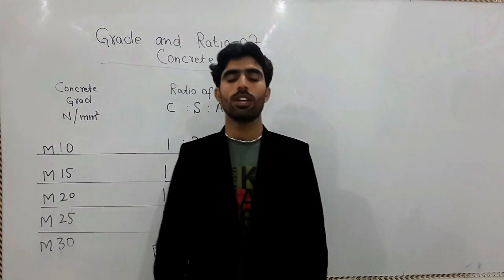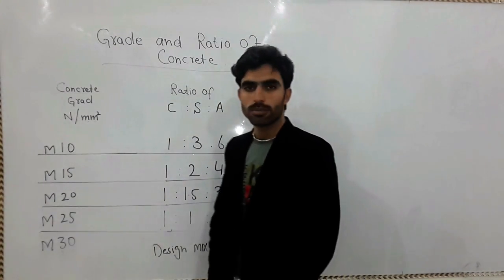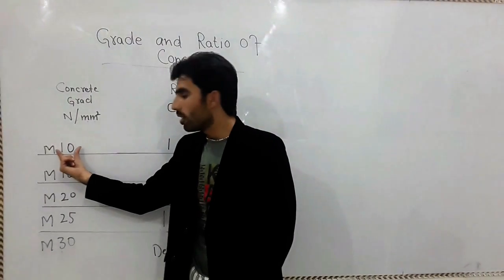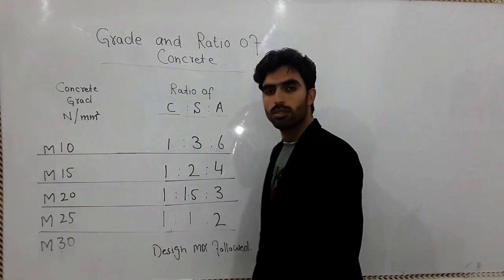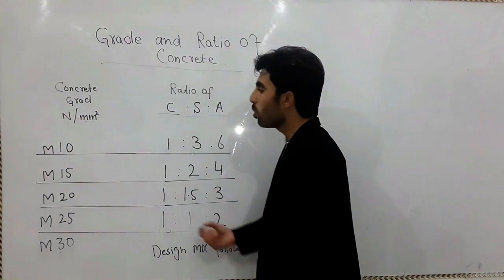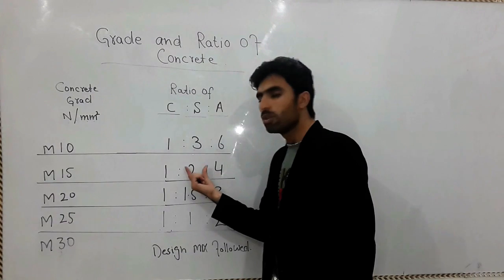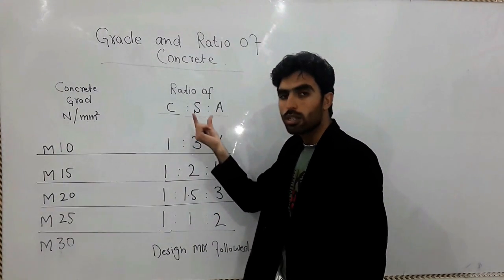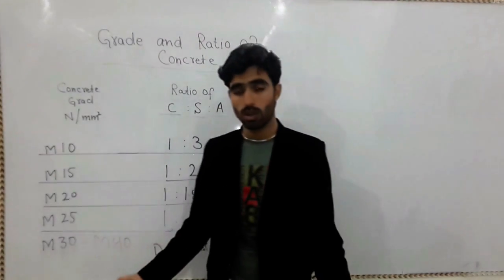Grade of Concrete and their Ratio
Grade of Concrete with Ratio.